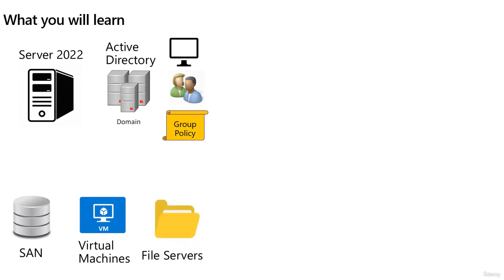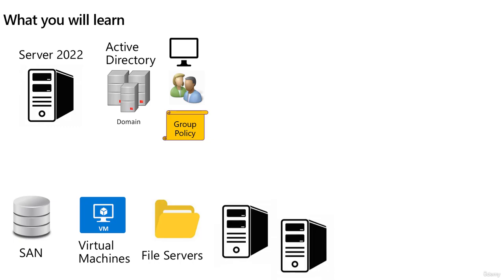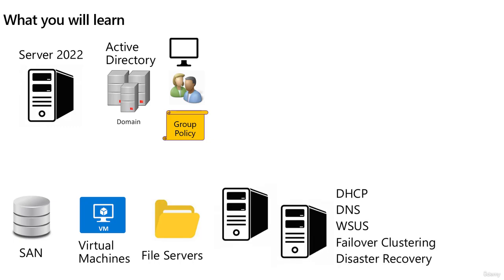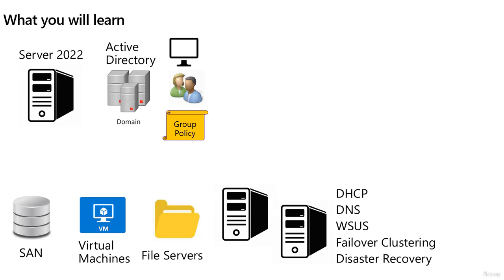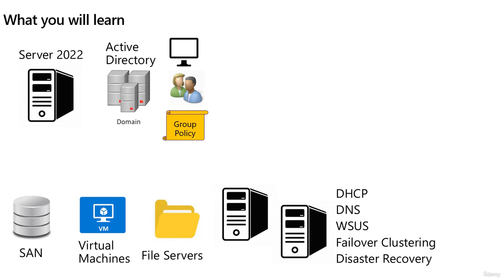1 Introduction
1- مقدمة في دورة سيرفر 2022

لتحميل الدورة بصيغة ملف PDF اضغط على الرابط بالأسفل